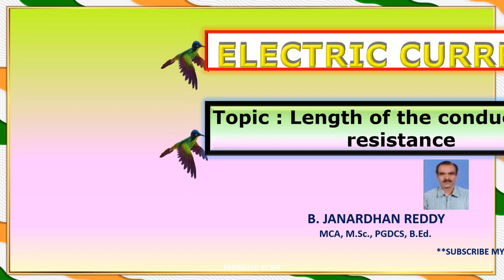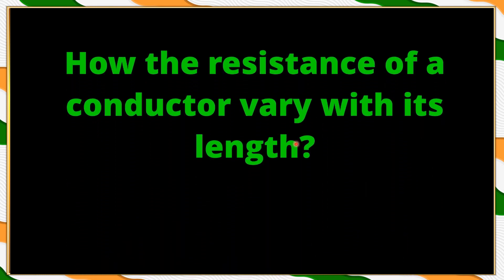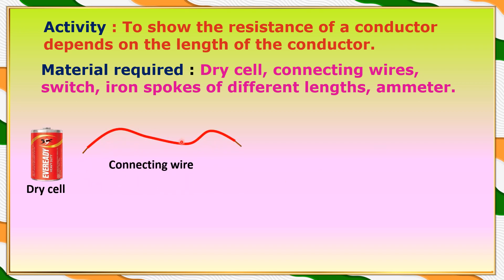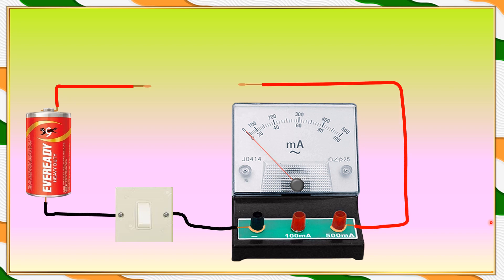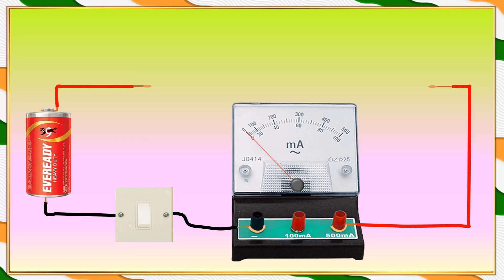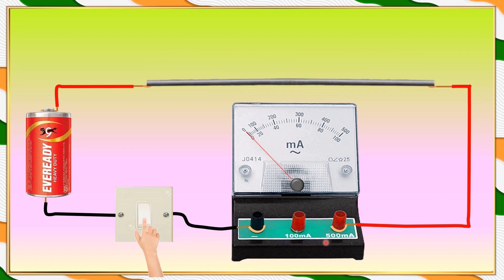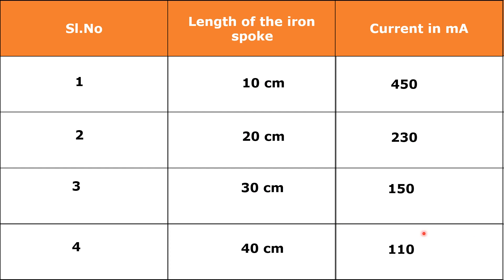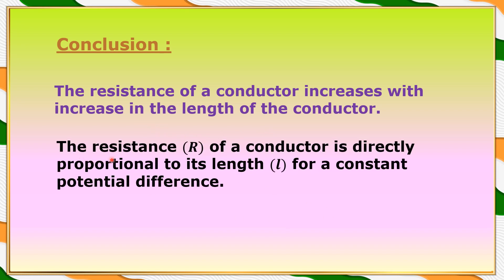Electricity : Length and resistance of conductor - Activity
In this video I  explained how the resistance of a conductor depends on its length. I showed an activity to understand the concept. It is one of the factors that affect the resistance of the conductor.